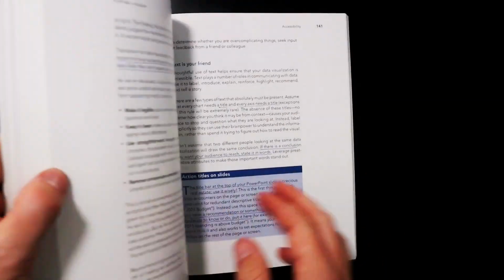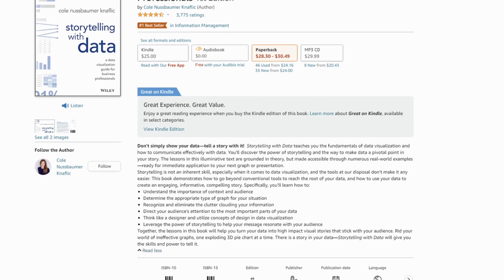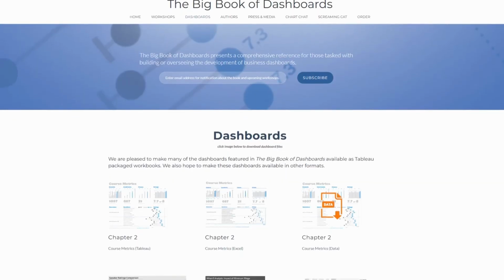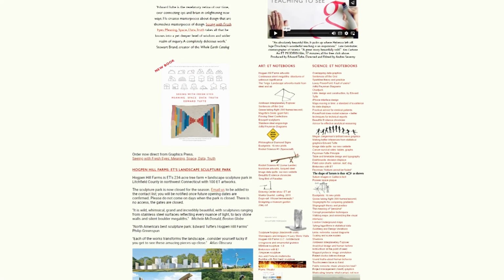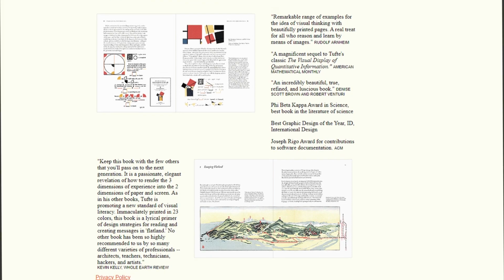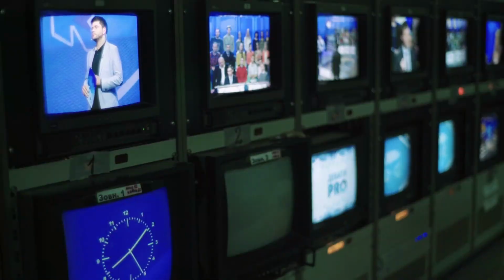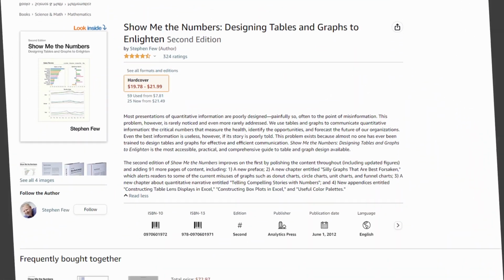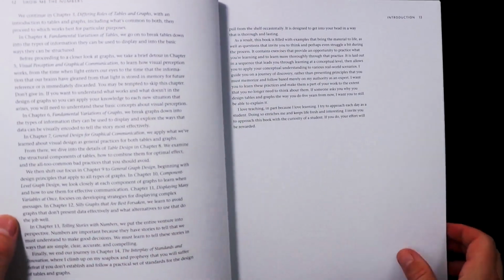Best Data Visualization Books for Beginners 📚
If you want to learn data visualization, here are the best 5 books you should read.

📊 Come to my next free “How to Land Your First Data Job” training

Timestamps:
0:34 - Book 1: Storytelling with Data
1:50 - Book 2: The Big Book of Dashboards
2:51 - Book 3: Envisioning Information
4:12 - Book 4: How Charts Lie
5:14 - Book 5: Show Me The Numbers

Mentioned Links:
📚 Storytelling with Data
📚 The Big Book of Dashboards
📚 Envisioning Information
📚 How Charts Lie
📚 Show Me The Numbers